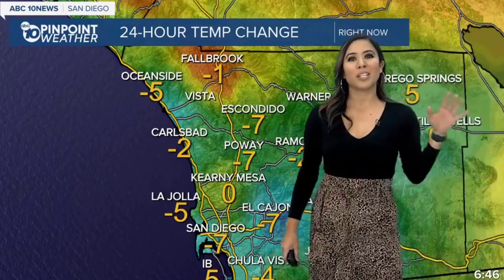How to use Green Screen on TikTok | FULL TUTORIAL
Today we are going to breakdown How to use Green Screen on TikTok with a full walk through tutorial! Explaining WHAT the green screen effect is, WHY it is important to use, and a full tutorial with examples. An incredible feature to be utilized for TikTok growth.
TikTok is a huge opportunity for growth as a platform, and green screen pictures or videos are a great way to leverage other content and use for your videos! Whether it be using green screen for original content or taking part in current trends.

0:00- Intro
0:38- What green screen is
1:18- Why use green screen
2:10- TUTORIAL
4:00- Examples

Carys Eccleshall is a licensed Realtor in South East Florida.
Creating content on all things real estate, social media and self-development.

Helping people buy a home in Florida, sell a home in Florida, and investing in real estate in Florida.
Also, helping agents grow their real estate business and develop personally to become the best version of themselves. Teaching creative and innovative strategies on leveraging social media for real estate.